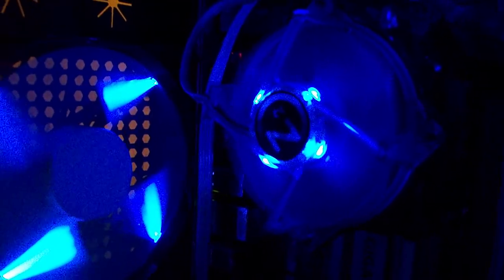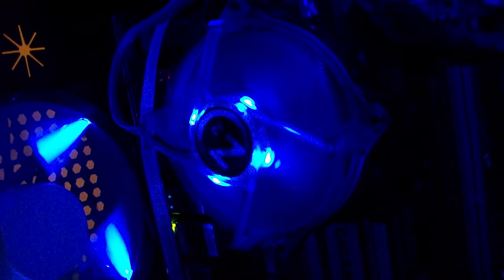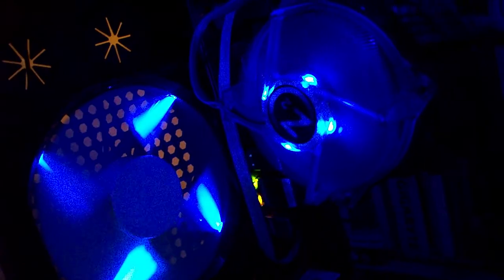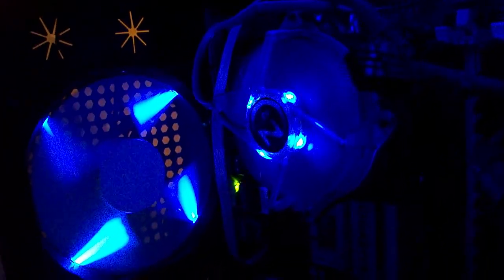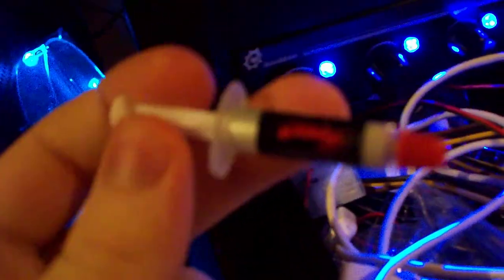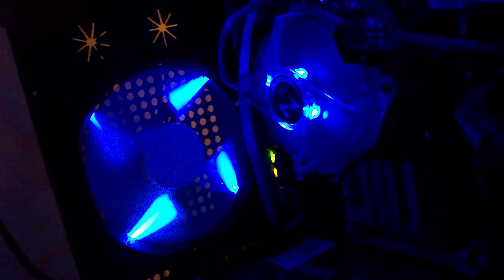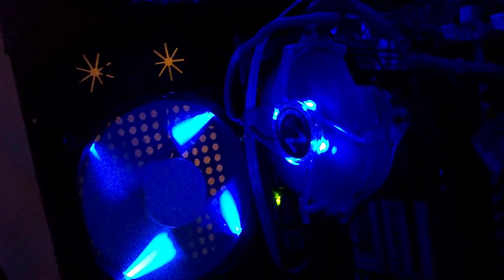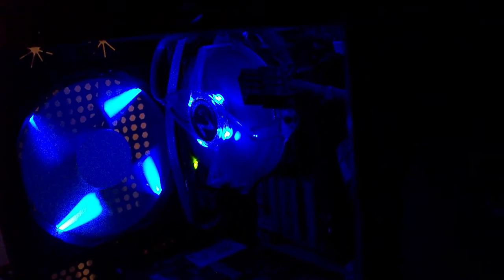Heatsink Review: Rosewill RCX-Z2 (LGA775 Blue LED Heatsink)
Fan Size: 80mm
Compatibility: Socket LGA775
Bearing Type: Ball
RPM: 500 - 3,400 ± 10% RPM
Air Flow: ≤44.264CFM
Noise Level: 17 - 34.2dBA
Power Connector: 4-pin
LED: Blue
Color: Blue (Translucent)
Heatsink Material: Aluminum fin, copper base & 3 heat-pipes